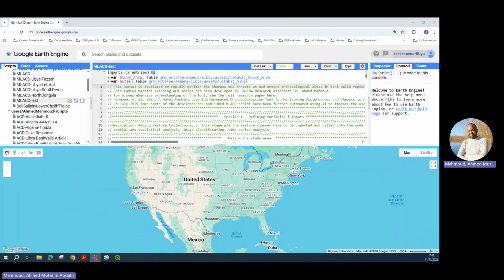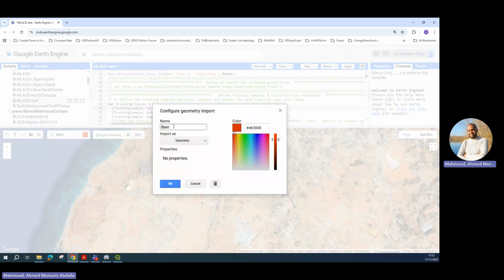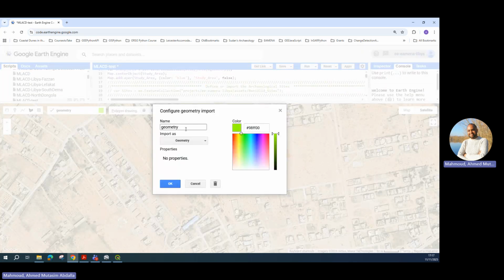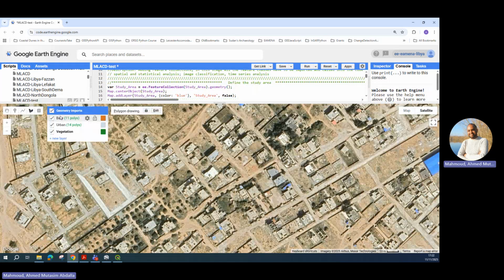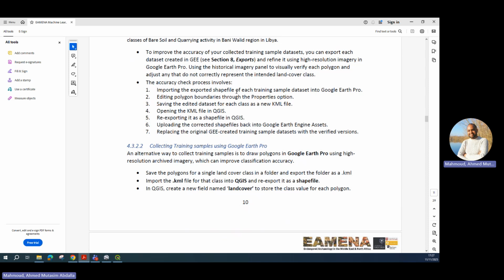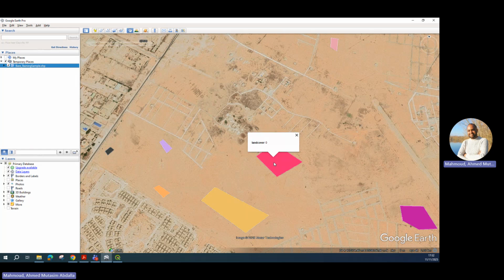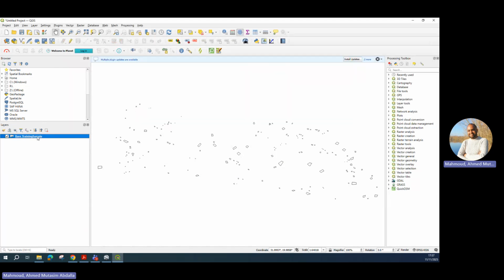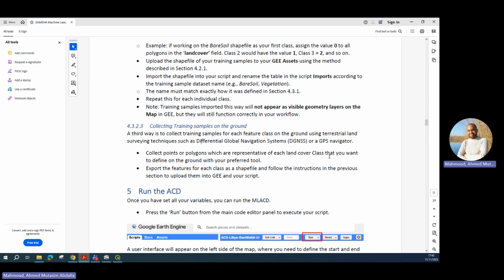How to Collect Training Sample Datasets in Google Earth Engine for MLACD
This video demonstrates how EAMENA MLACD users can collect the training sample datasets required to train the machine learning classifier in Google Earth Engine using the Geometry tool. It also explains how to assess the accuracy of the collected training samples and refine them using high-resolution historical imagery in Google Earth Pro and QGIS.

Please refer to Section 4.3.2 of the EAMENA Machine Learning Automated Change Detection (MLACD) Training Documentation for detailed, step-by-step guidance on how to collect training samples for MLACD. The EAMENA MLACD training documentation can be